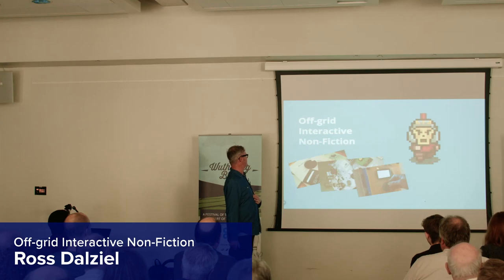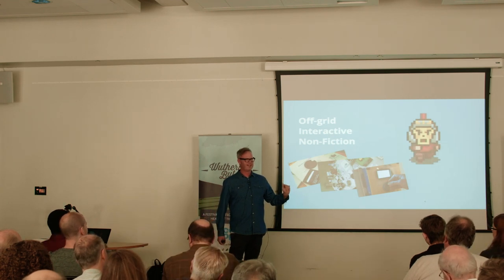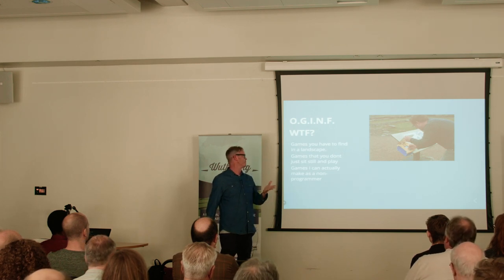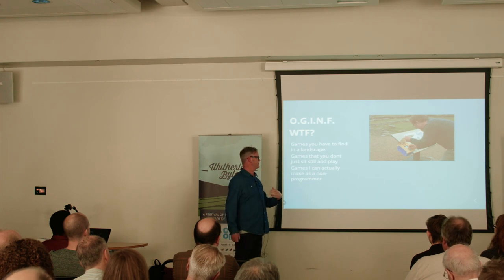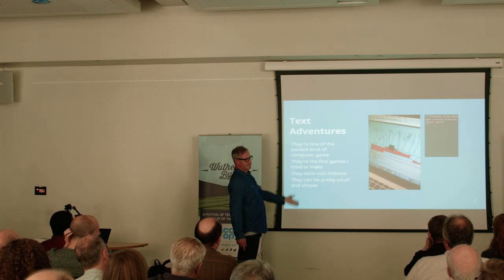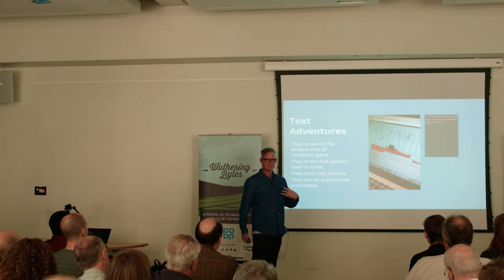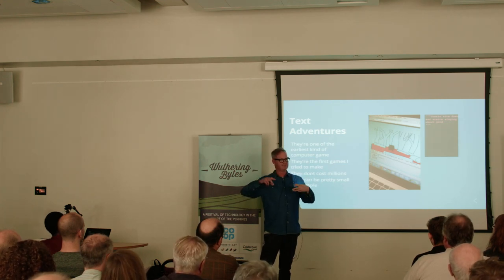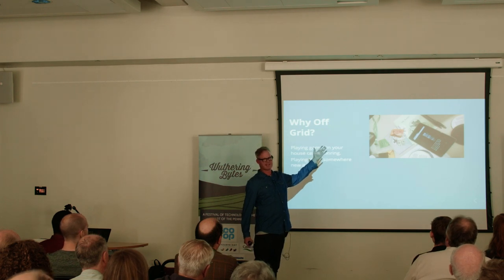Off-grid Interactive Non-Fiction, Ross Dalziel (Wuthering Bytes 2017)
How to tell the story of the Roman Cavalry, Fish detectives and Why the Nation's Economic Money Supply is not like a Household Budget with very little power.

Domestic Science have been exploring interactive non fiction across the north of England. Ross Dalziel will tell you how to make and play non fiction text adventures off-grid in places like the Lake District, Hadrians Wall and Brazil.

— Ross Dalziel is an artist who sets up activity, events and make systems to explore how knowledge is produced and shared. He likes to play with how knowledge is produced; who makes it, receives it, where they make it and how. His practice is inter-disciplinary and collaborative, responding to site and context, taking on roles of curator / collaborator / creative producer / consultant / facilitator / maker / citizen scientist / artist / educator / developer as appropriate.